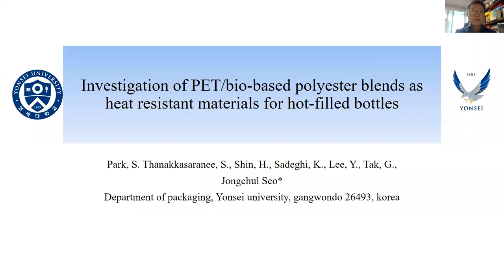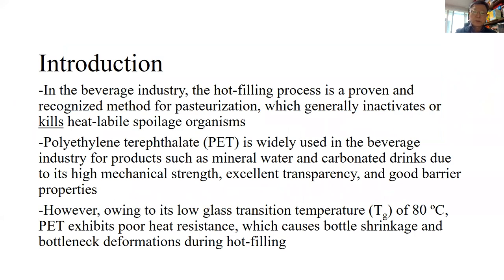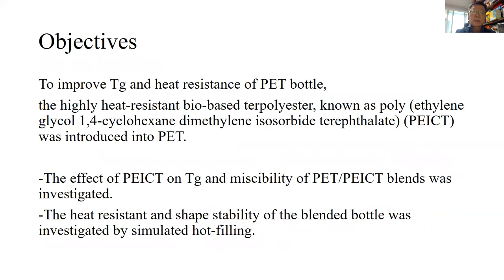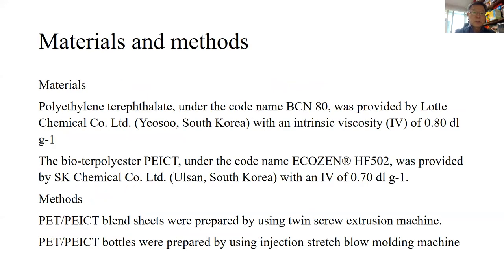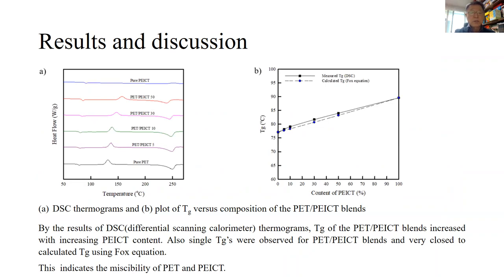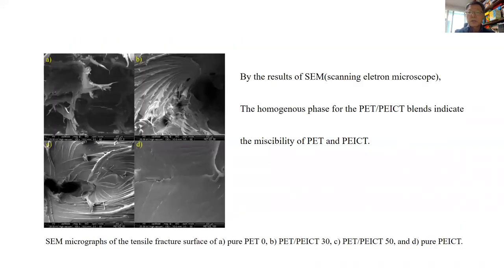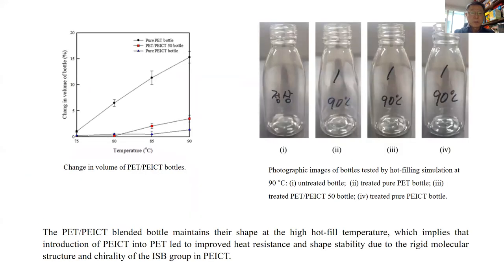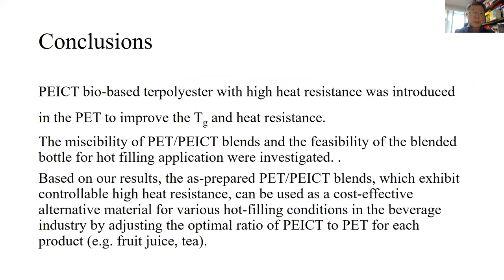Investigation of PETbio based polyester blends as heat resistant materials for hot filled bottles